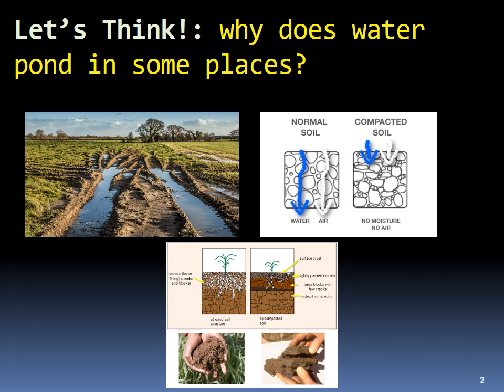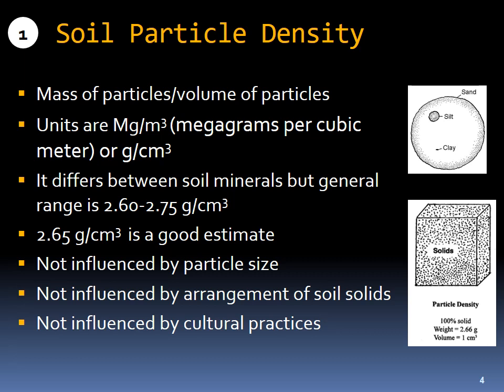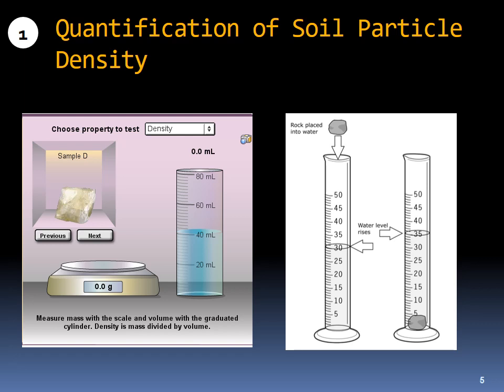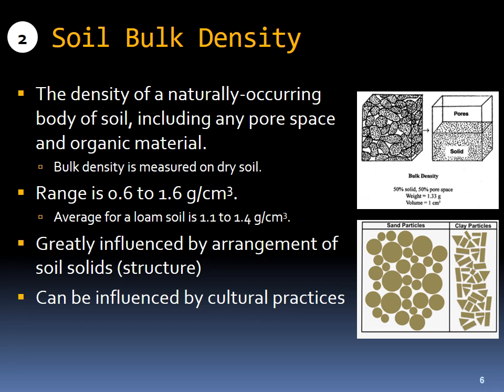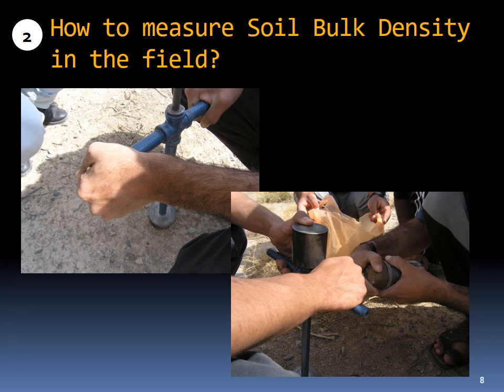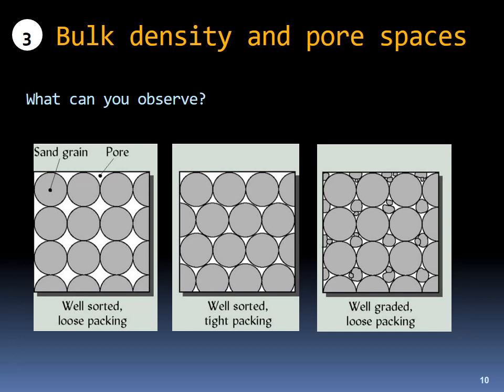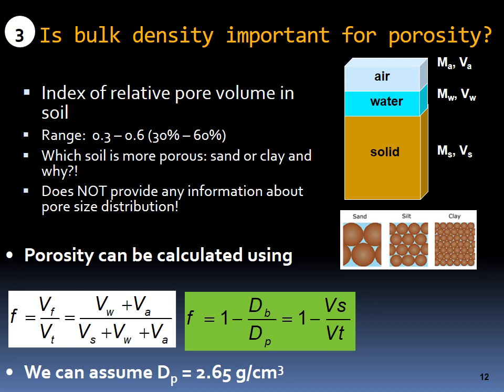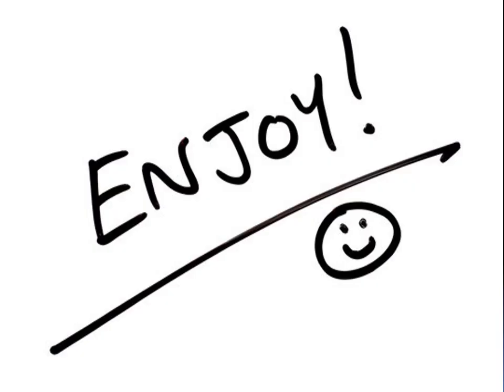SWAE2201 Lecture 4 Part 4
This lecture shed light on:
-Soil particle density
-Soil bulk density
-Soil bulk density and pore spaces